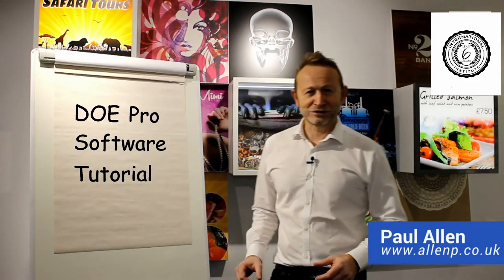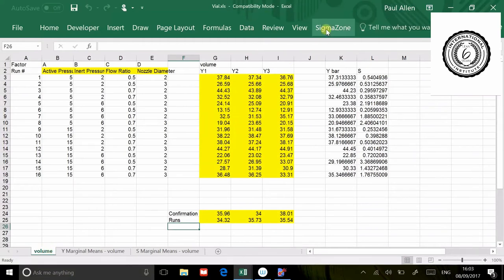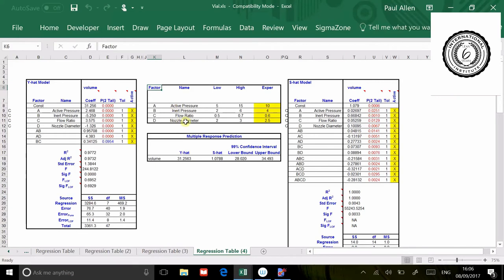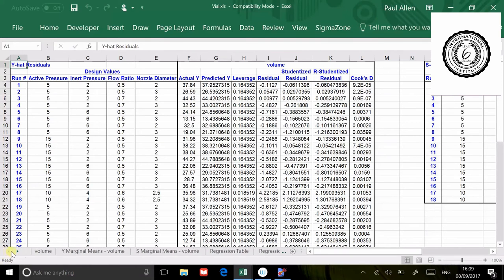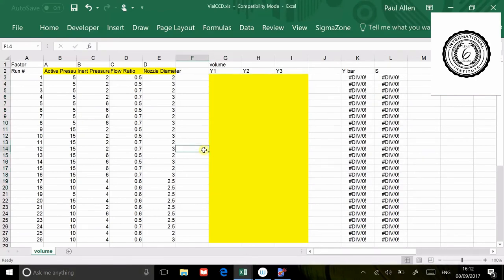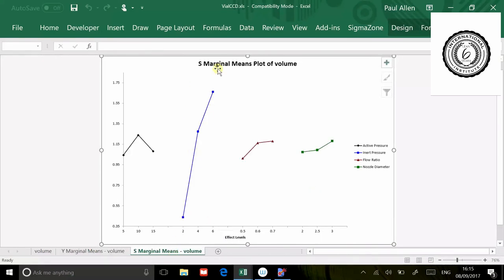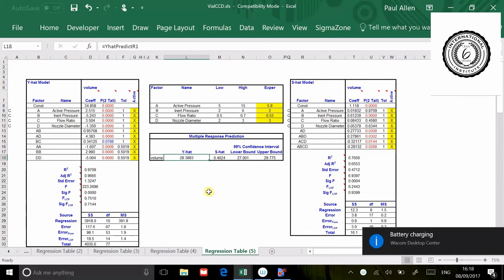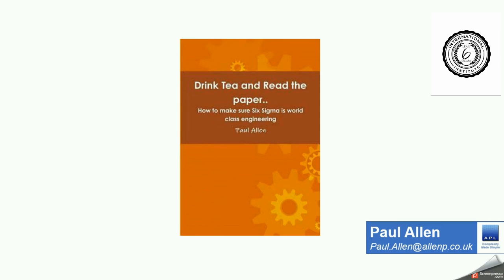Convert 2 level DOE to 3 level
It's always best to start with a 2 level DOE, it's cheaper and easier. Here's how to check if the 2 level is sufficient and how to convert the data to a 3 level RSM experiment if you need to using DOE Pro.